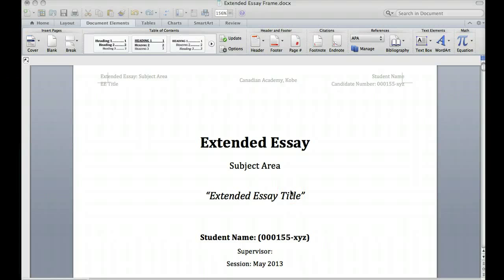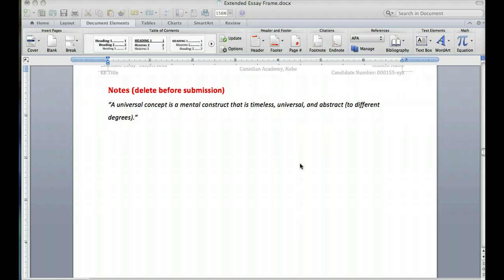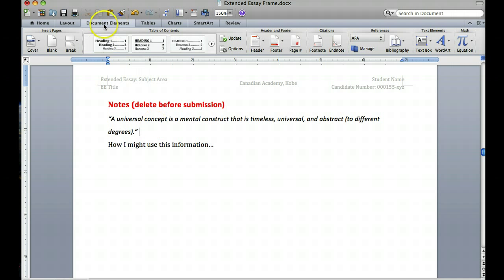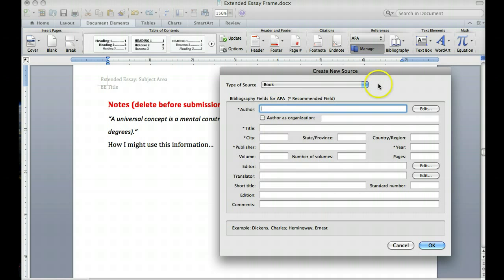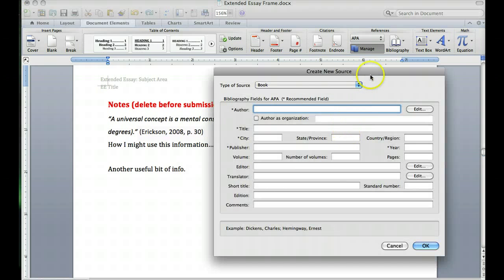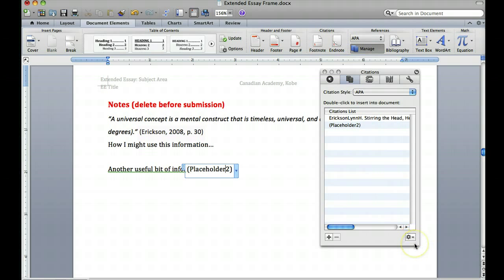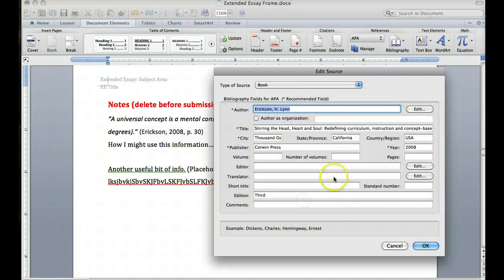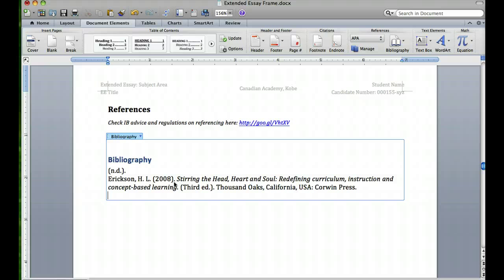CitationManger for Extended Essay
A quick how-to on using the Word citation manager and a template document for the Extended Essay to build a resource list and avoid academic honesty issues.